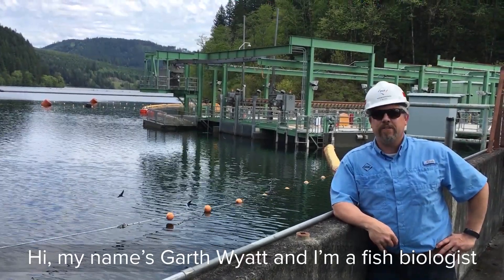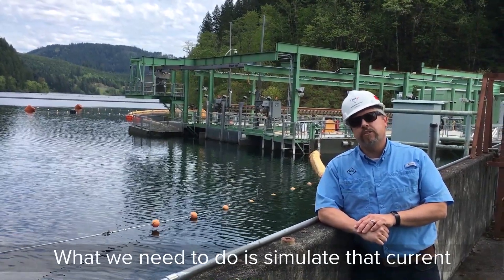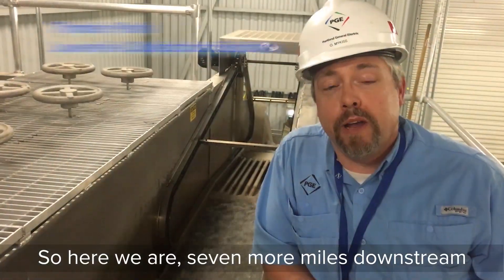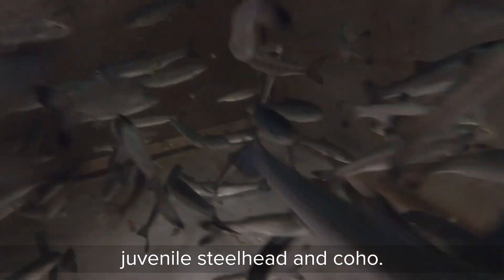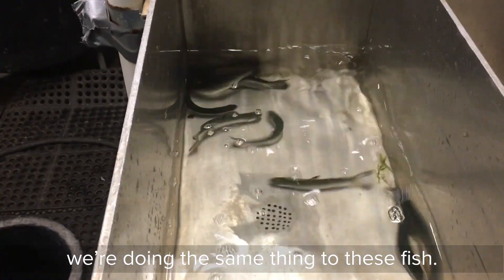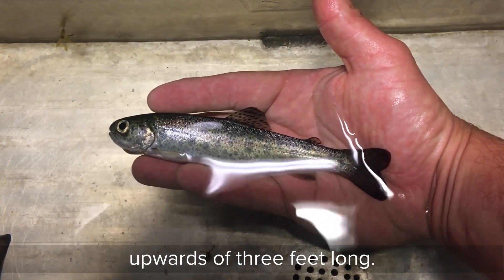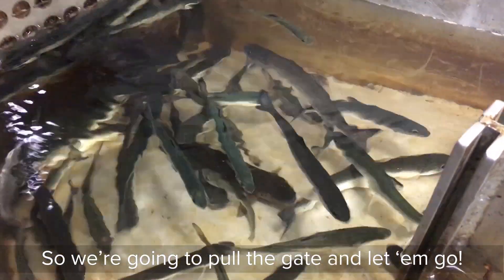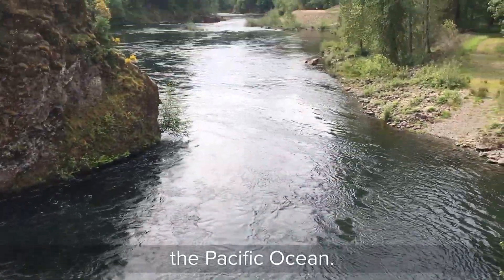Helping juvenile fish in the Clackamas River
How do juvenile fish in the Clackamas River find their way safely past our dams? In this virtual tour, PGE fish biologist Garth Wyatt shows viewers how fish move through our juvenile passage facilities.